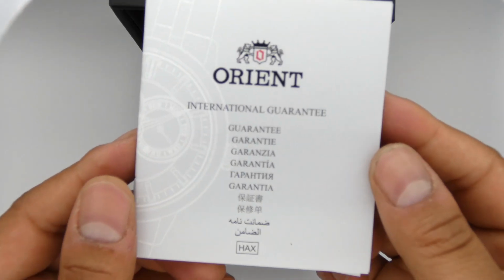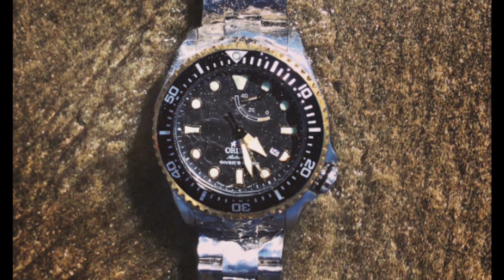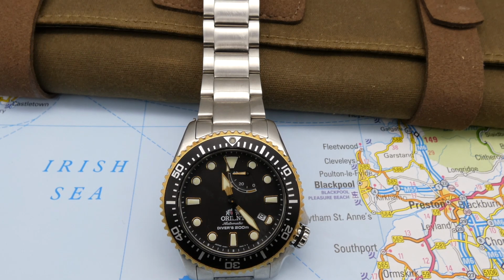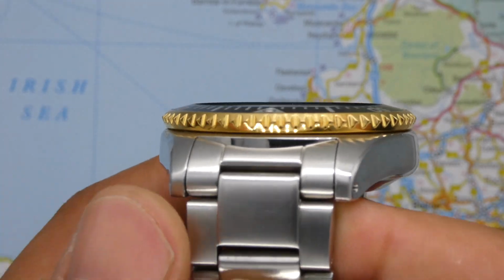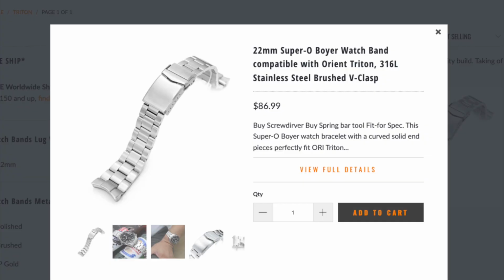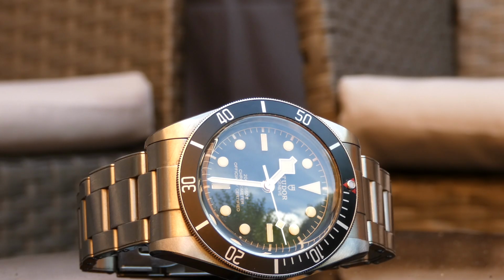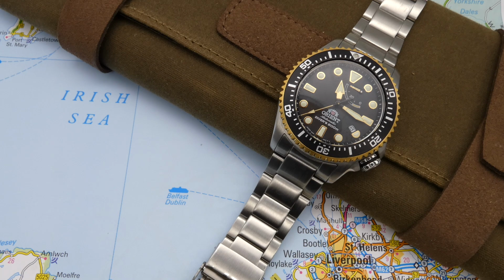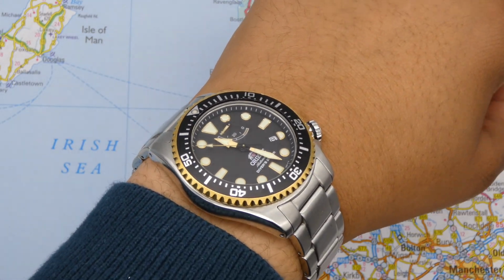Why don't I wear it?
Orient Triton (Neptune): Once my favourite watch, but I just don't wear it anymore!

I loved the Orient Triton/Neptune so what happened? Hear my thoughts in the video!

Kamasu:
(Black Dial and Case)
(Black Dial)
(Green Dial)
(Teal Dial)
(Black Dial)

Triton (New Version):
(Green Dial)
(Blue and Pepsi Dial)
(Black Dial)

Triton Models (old version):
(Blue Dial)
(Black Dial)
(Black and Gilt)